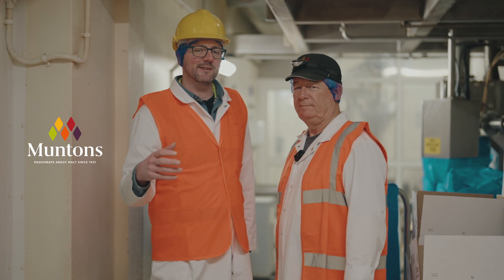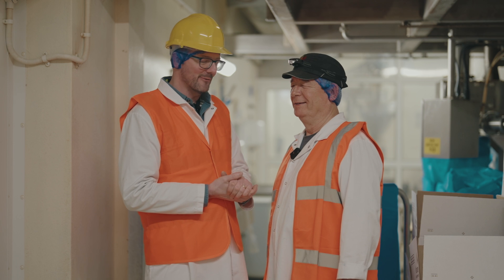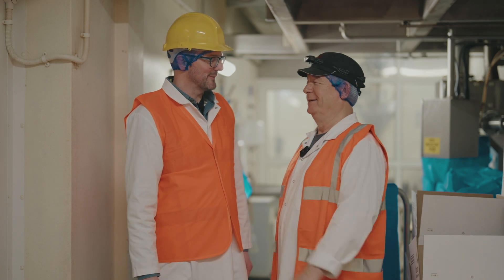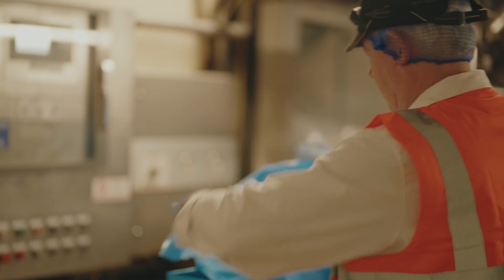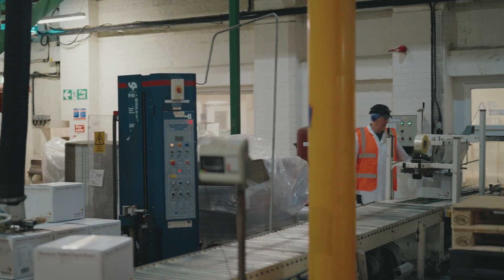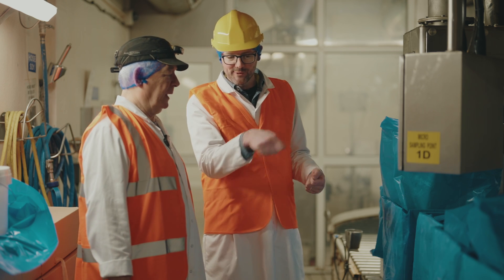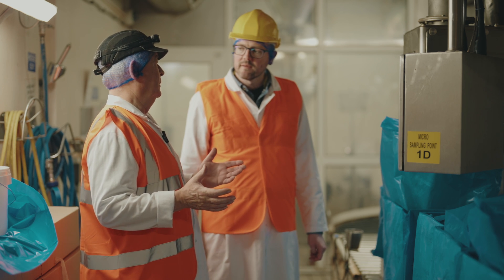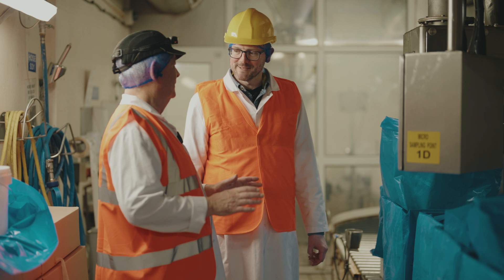Inside Look: Making Spray Dried Malt Extract Unveiled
Step into our world with Geterbrewed's comprehensive factory tour, which explores how they produce Muntons Dried Malt Extract. This fine soluble powder is derived from quality Muntons Malt, which has been mashed for optimum industry-standard composition and fermentability. We discussed the unique spray dryer and the process of making dried malt extract (a.k.a DME).

This video covers different product ranges, specifications, colours, and the applications they can utilize in breweries and other industries using dry malt extract.

Become an expert in brewing with our insights!

HOMEBREWERS
Looking for High-Quality Brewing Ingredients and Equipment? Look no further! From extract to all-grain brewing, we offer a vast selection of ingredients and equipment to take your homebrewing skills to the next level.

MICROBREWERIES
Our purpose-built warehouse and storage facilities provide the finest and freshest ingredients for your brews. Coupled with our excellent customer care and expertise, brewing beer has never been more straightforward.
00:00 Into
00.23 Spray malt uses
00:48 Process of making DME
02:01 Products with malt extract
02:32 Packing
03:30 Moisture
04:24 Outro